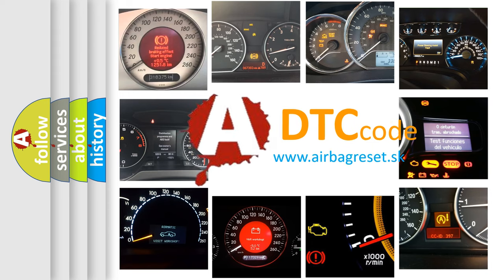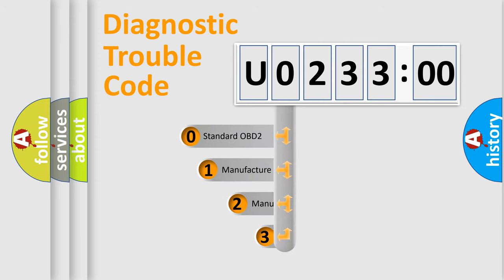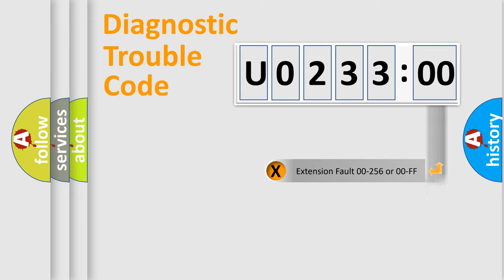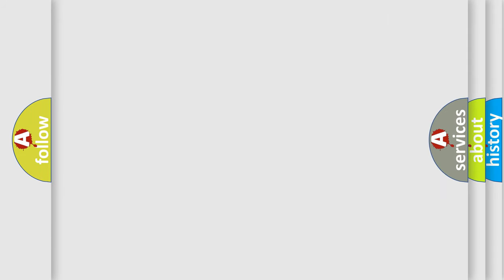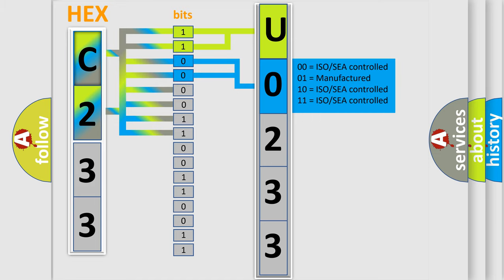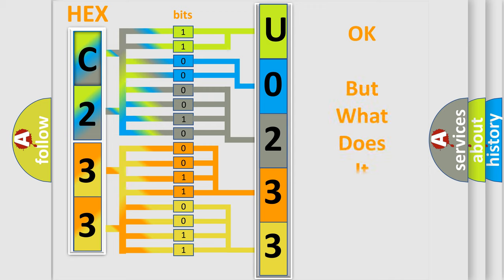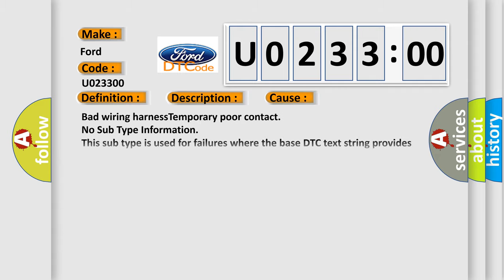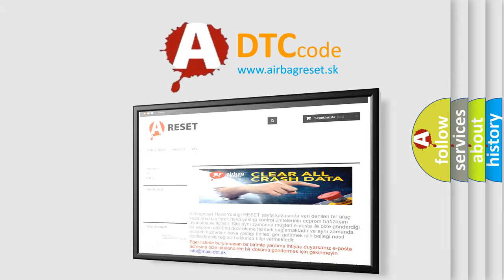DTC Ford U0233-00 Short Explanation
Contents:
0:21 Basic DTC analysis according to OBD2 protocol standard.
1:48 Insight into programming
2:58 A diagnostically understandable description of the Diagnostic Trouble Code
3:05 Basic error definition

Make:
Ford
Code:
U0233 00
Definition:
Clutch Signal
Description:
Clutch signal malfunction Hill start assist does not operate.
Cause:
Bad wiring harnessTemporary poor contact
Failure Type: